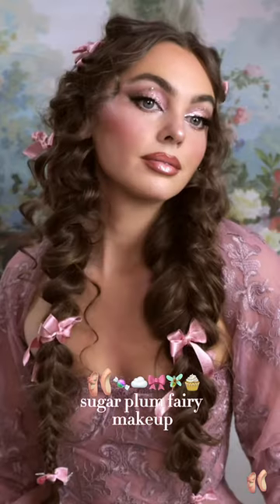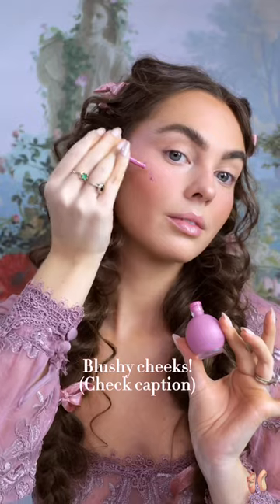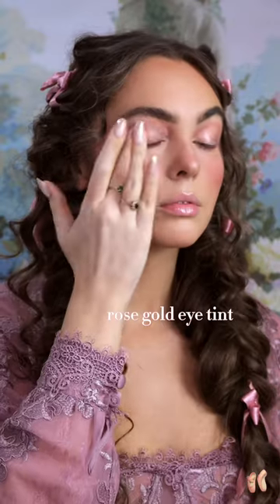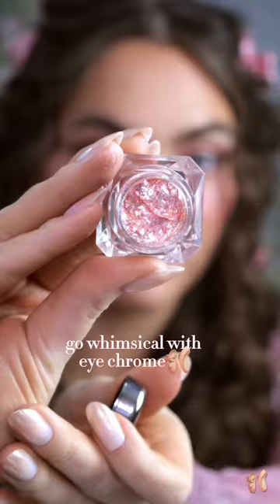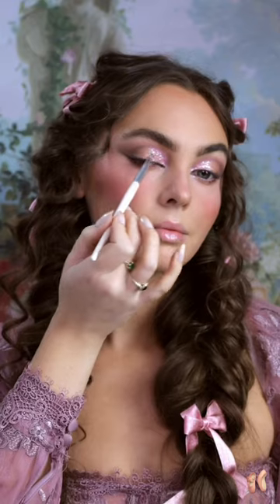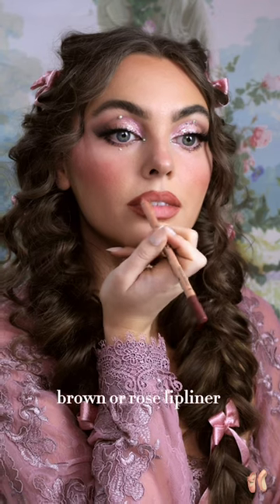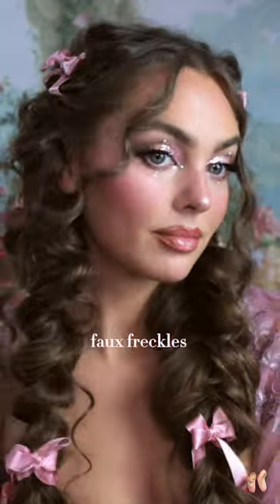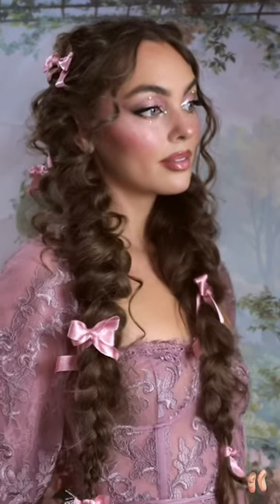Sugar Plum Fairy Makeup 🩰 🎀 🍭 Holiday Makeup Tutorial!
Sugar plum fairy aesthetic🍭 sugarplumfairy makeup trend inspired by Hailey Bieber ...here’s my whimsical version with fairycore braids🎀 save to try out on yourself!

My interpretation of the elevated cold girl look is adding in chrome shadow and face gems while staying in the pink & plum tones. Do you like my version? Very pearly makeup perfect for winter makeup inspiration❄️ Full tutorial coming up xo